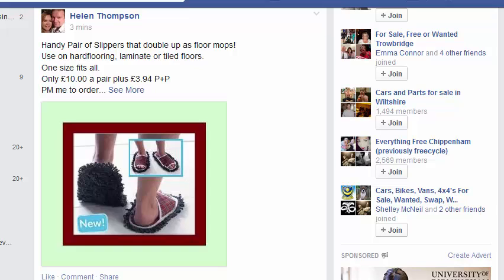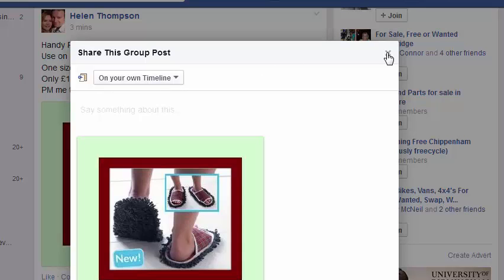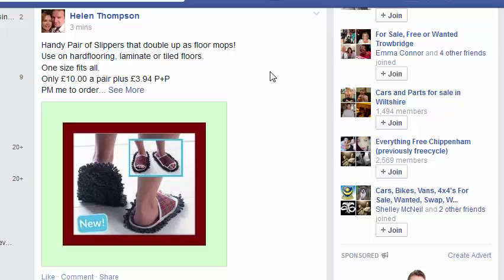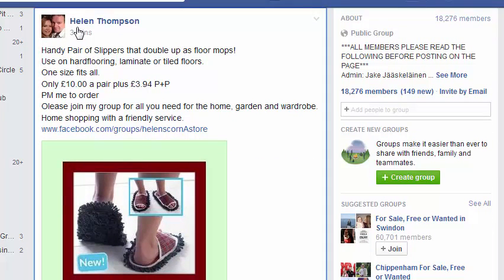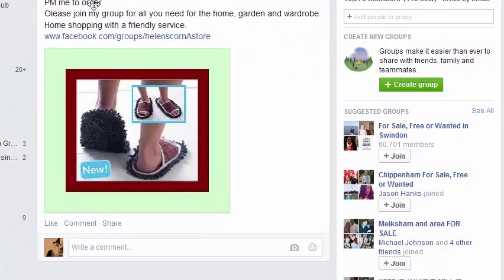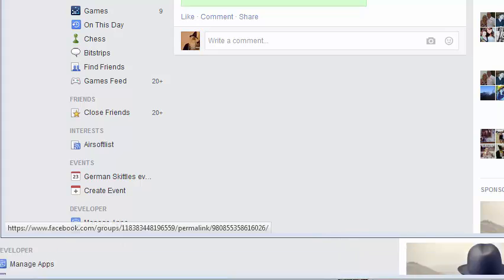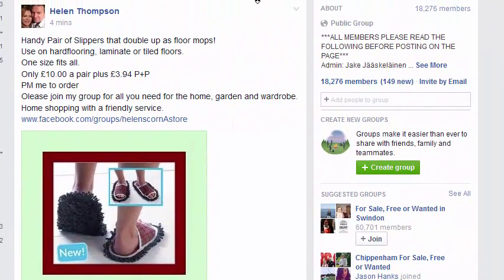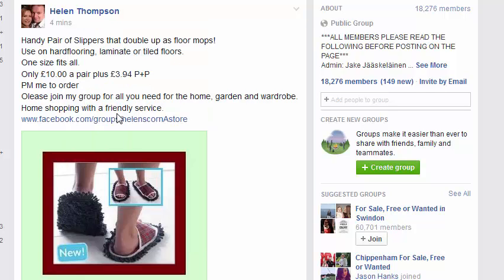copy facebook post link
How to copy the link to a facebook post instead of using the share button